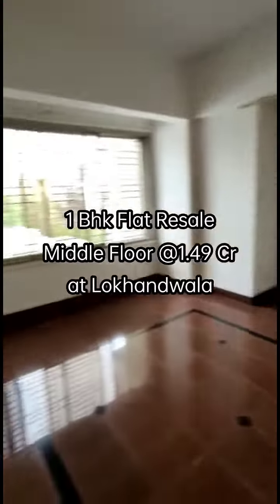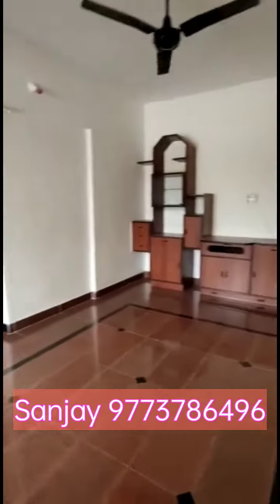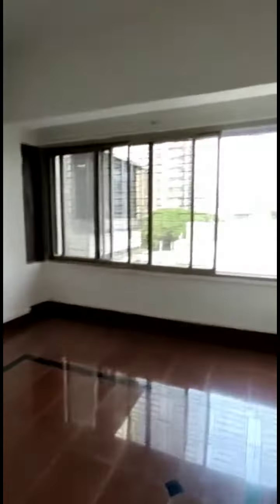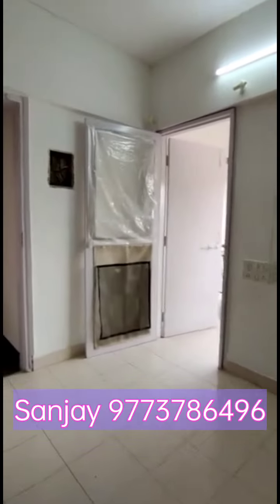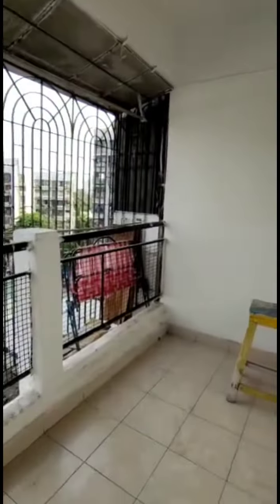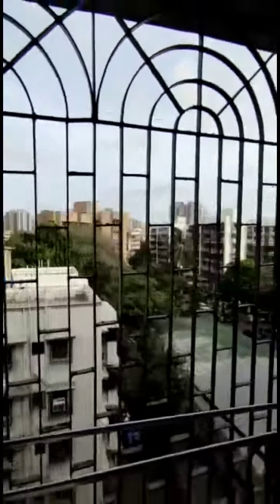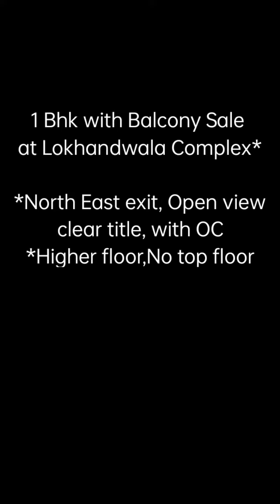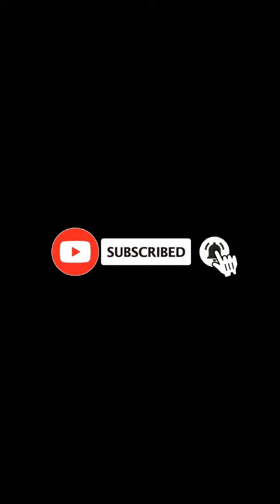1bhk Flat Sale at lokhandwala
1 Bhk with Balcony Sale at *Lokhandwala Complex*

*North East exit*
Open view
clear title
with OC
*Higher floor*
No top floor
_Parking not avlb, in waiting_

*Owner Asking* : 1.49cr
_Slight negotiable_

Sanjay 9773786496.